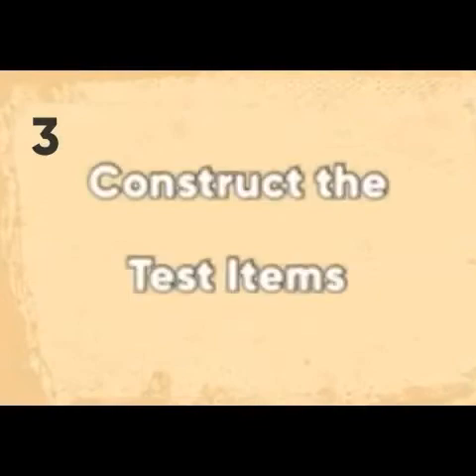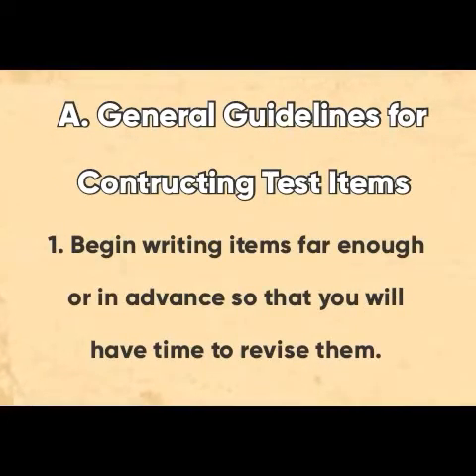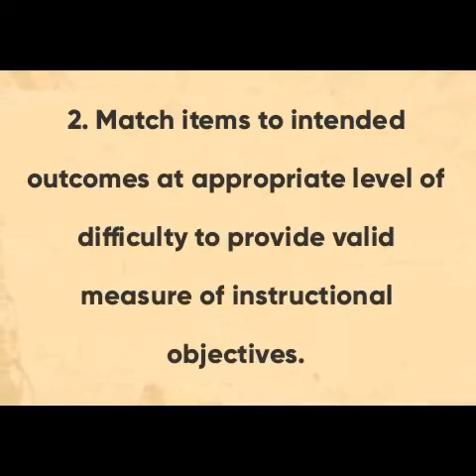Steps in Developing Assessment Tools